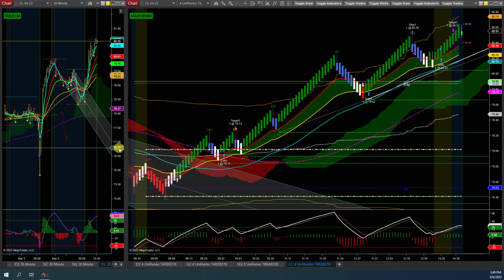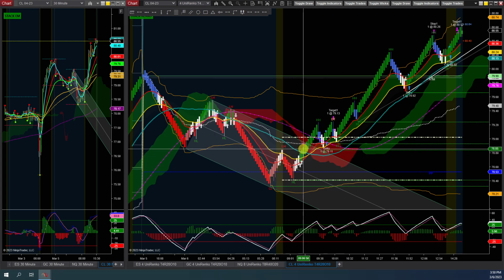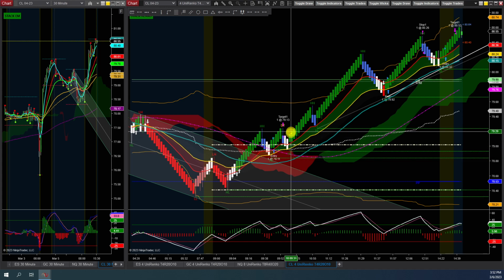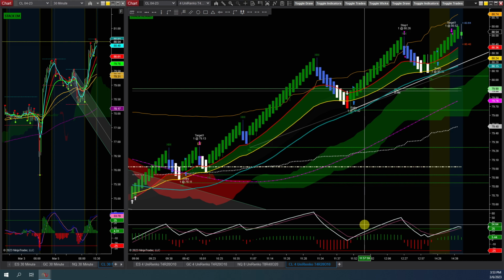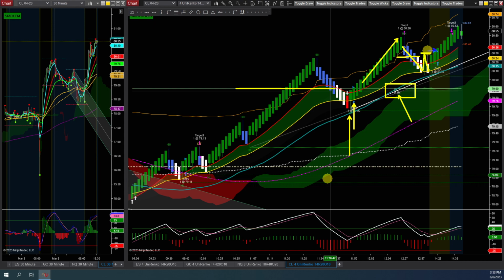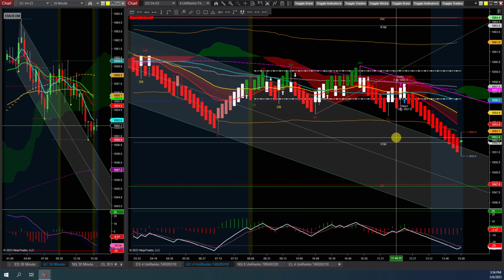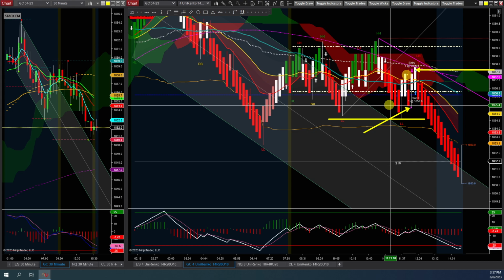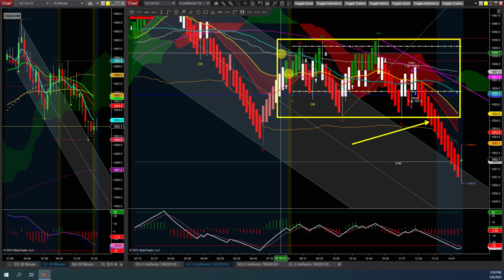$ 2,970 Day Trading Futures Renko - Monday March 06, 2023 - Recap